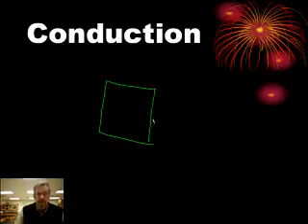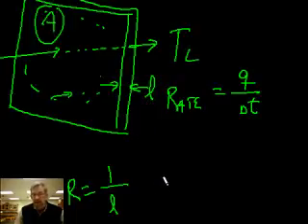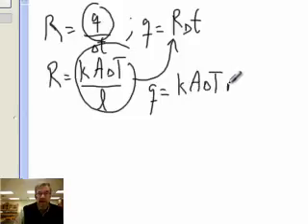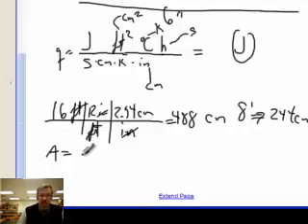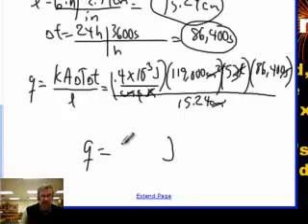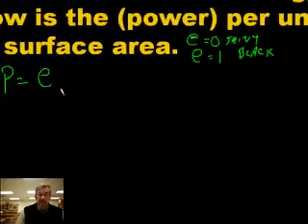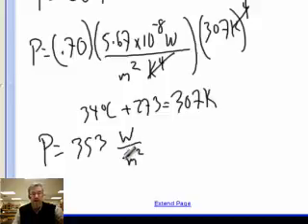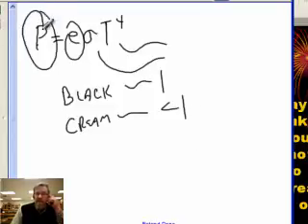heat_2.m4v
heat notes part 1 for Eckstrom's physics class